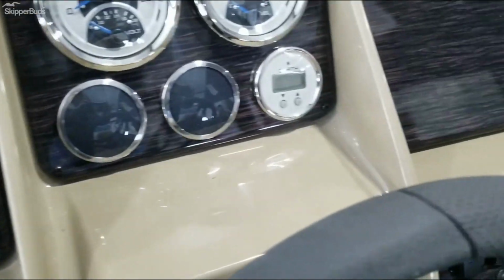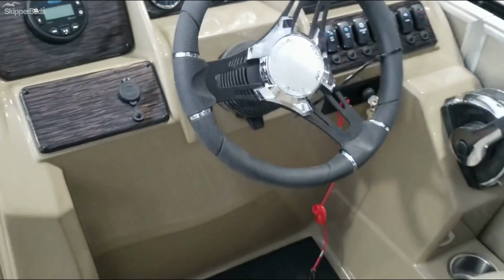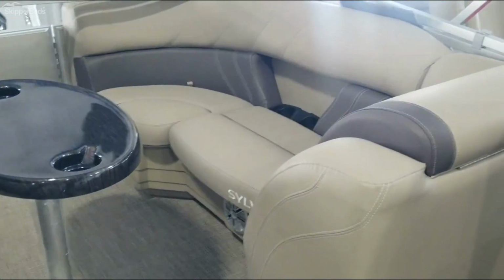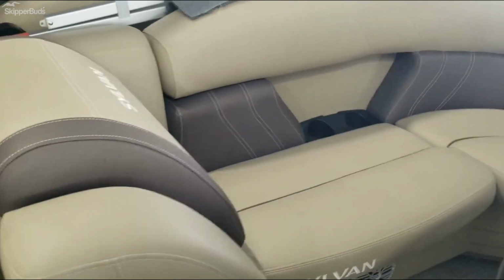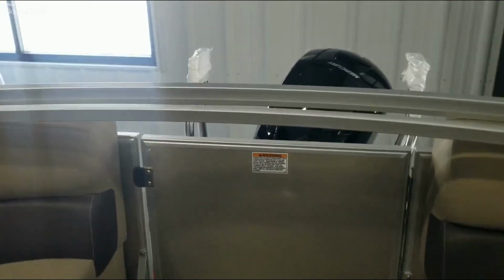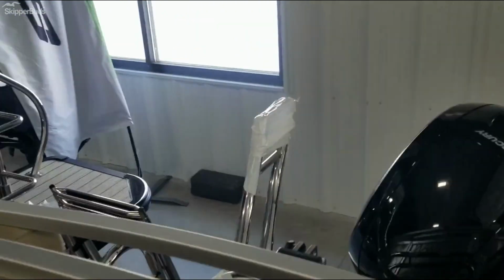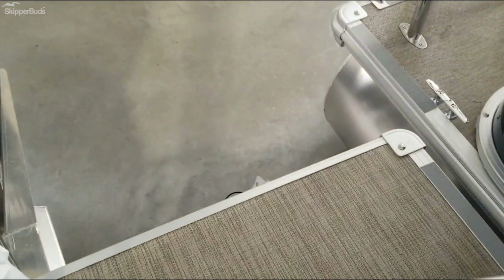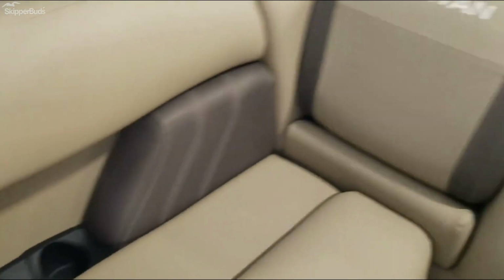2022 Sylvan 8522 Mirage LZ Tri-Toon Boat Tour SkipperBud's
A look at a 2022 Sylvan 8522 Mirage LZ Tri-Toon. Innovation, quality and performance have been Sylvan hallmarks from the day we started building pontoon boats way back in 1948. But just as important is our focus on value. That’s why every model in our Mirage Series comes loaded with standard features that other brands charge extra for. No pontoon on the water offers greater value.